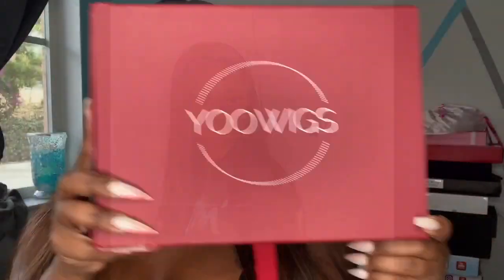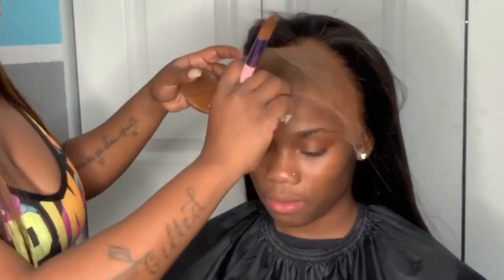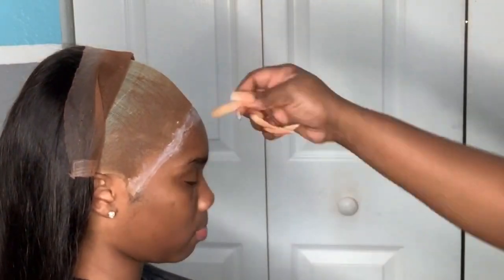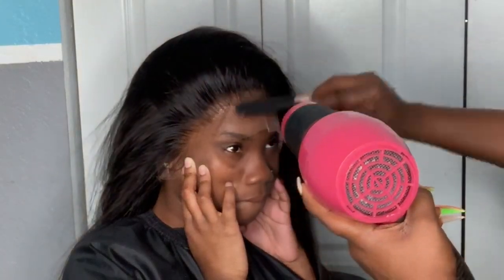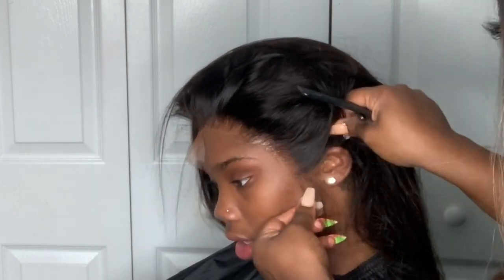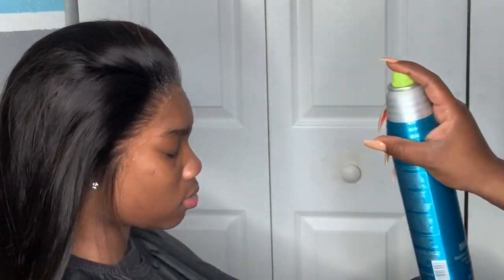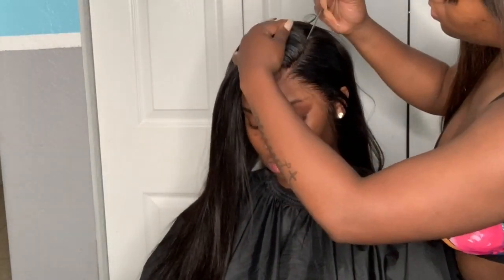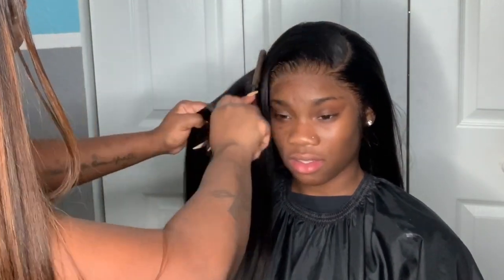SCALPPPPP😻😻NEW HD LACE😻😻| Bomb LACE WIG INSTALL😻|YooWigs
Yoowigs Halloween Promotion

2、Yoowigs Summer Clearance Sale, ” CD ” Start From $59‼️

Texture: Straight

Density: 180%

Hairline: Pre-plucked

Knots: All bleached Knots and baby hair

My Most FREQUENTLY USED PRODUCTS

BED HEAD MASTERPIECE
BIOSILK ROCK HARD STYLING SPRAY
BIOSILK FINISHING SPRAY
PUMP IT UP SPRITZ
SHEISBOMB WAX STICK
KERACARE WAX STICK
SHEISBOMB SLICK AND SLAY GEL
GOT2B BLACK STYLING GEL
GHOSTBOND LACE GLUE
BOLDHOLD LACE GLUE
(EXTREME CREME,ACTIVE)
99%ALCOHOL
RUBY KISSES CREAM FOUNDATION
(LEVEL 9-16)
TruMATCHLACECONCEAL (LACE TINT)
 NAIROBI MOUSSE

HOT TOOLS:
MARCEL IRON HOT COMB
CONAIR FLAT IRON
A WAVE WE GO CRIMPING IRON
CONAIR CURLING IRON
BLOWDRYER

To Book or Purchase🥰 With me and my Brand
MINK LASHES,CLASSES, WEBINARS,WIGS .